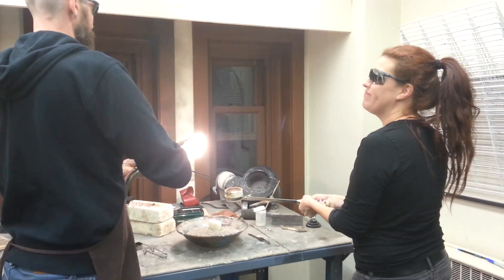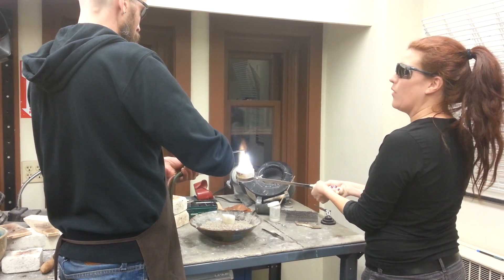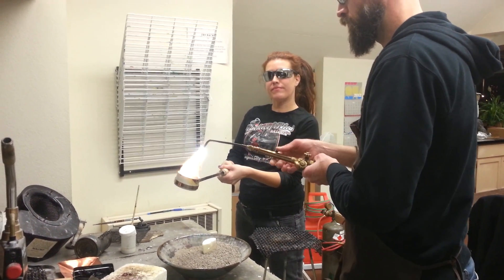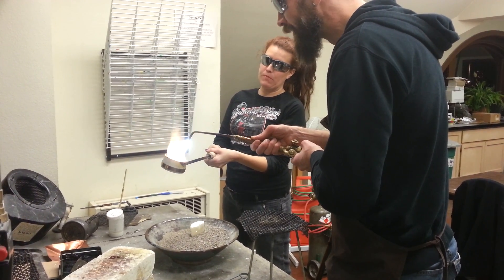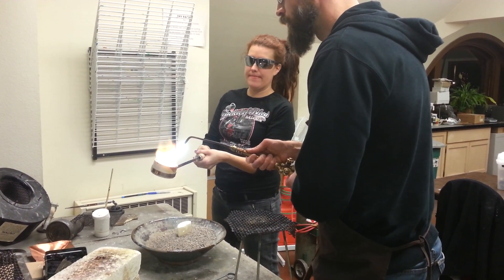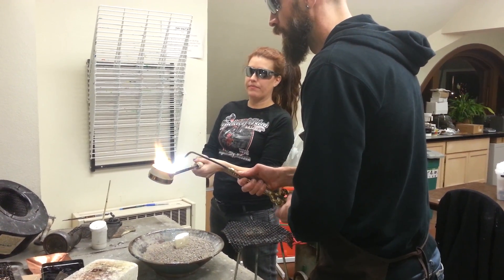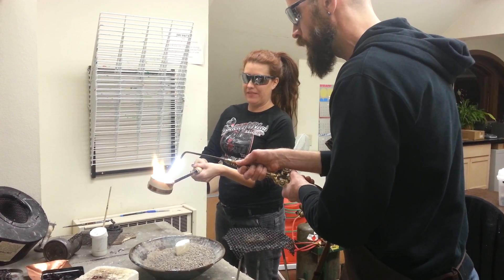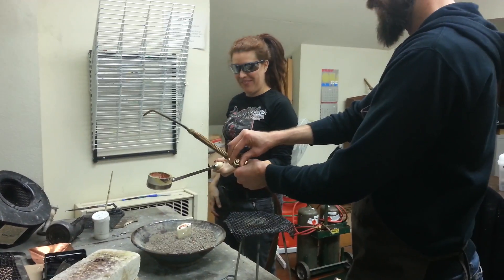Cuttlebone Silver Casting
Melting Silver for my Advanced Metal Arts class with Erik James at Sharon Art Studios in Golden Gate Park